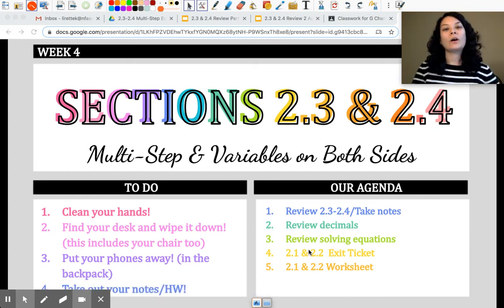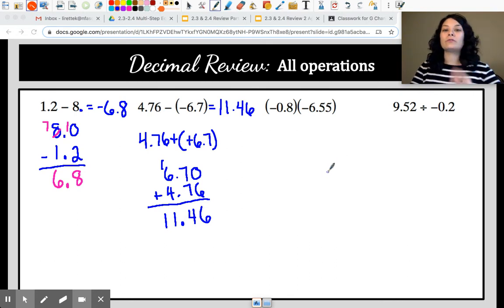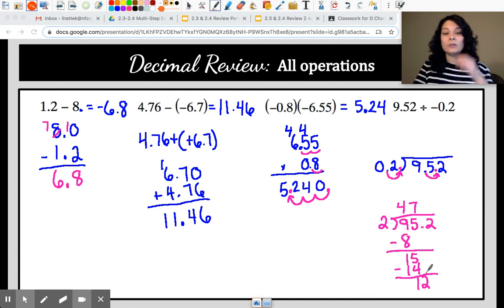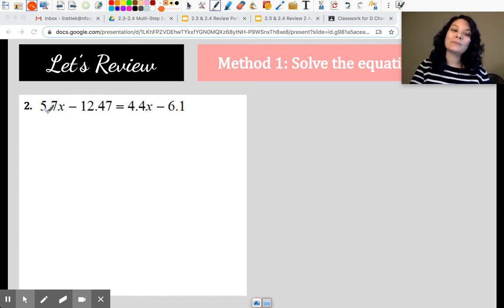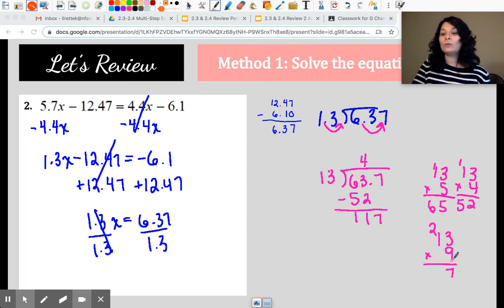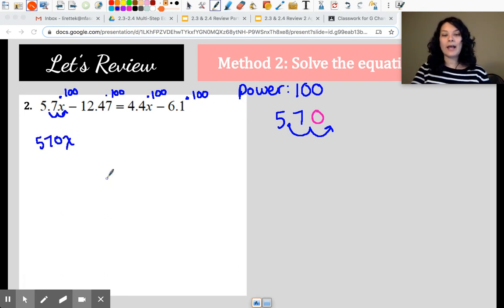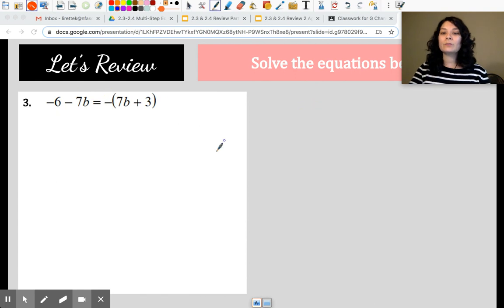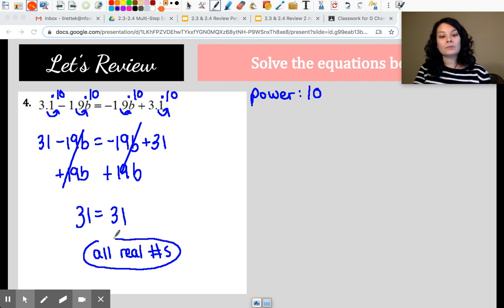HA1: Section 2 3 2 4 Review Part 2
Solve multi-step equations involving integers and decimals without a calculator. Learn how to clear decimals from an equation.